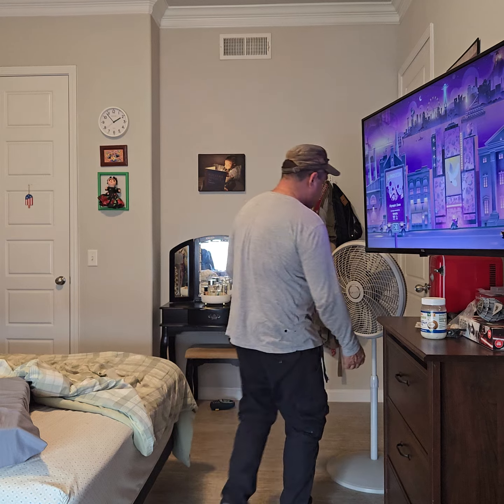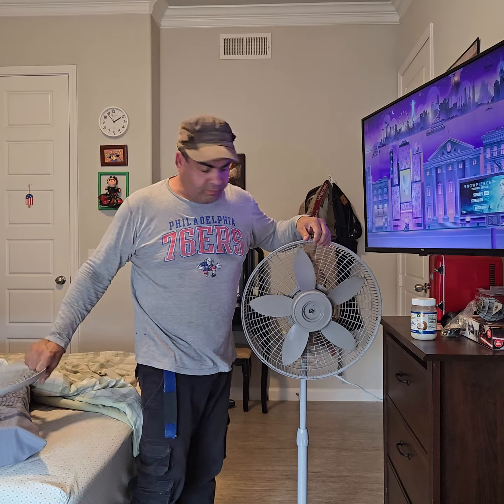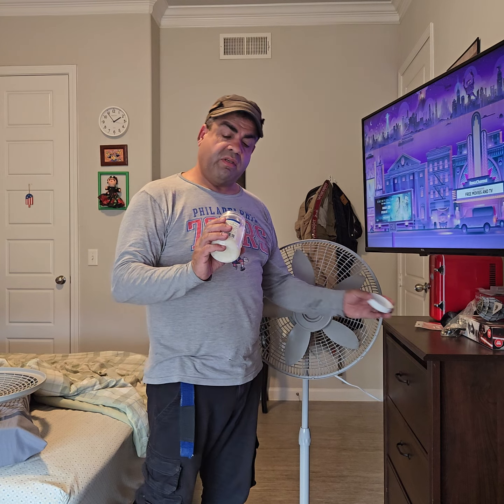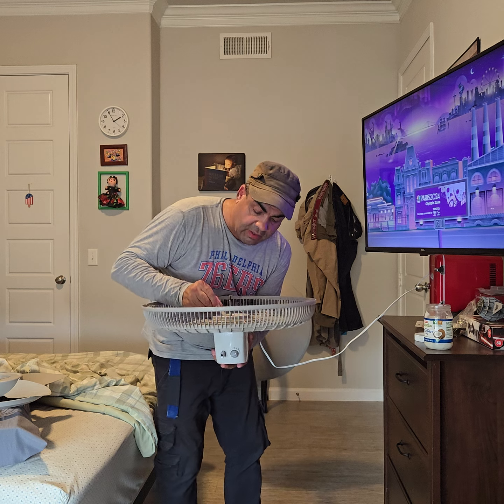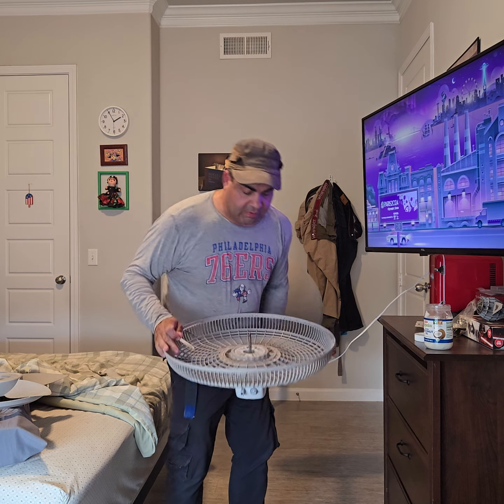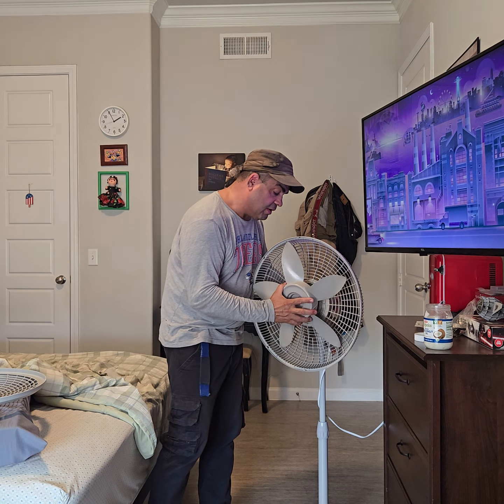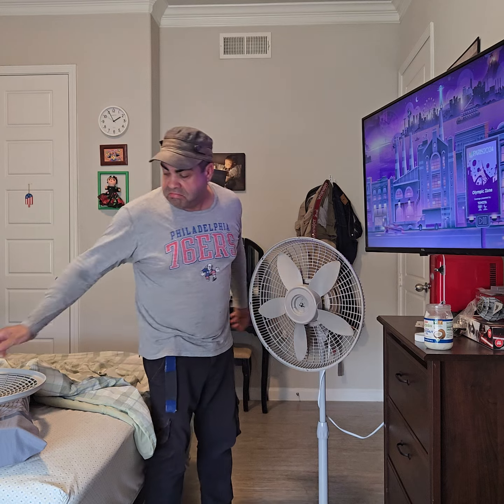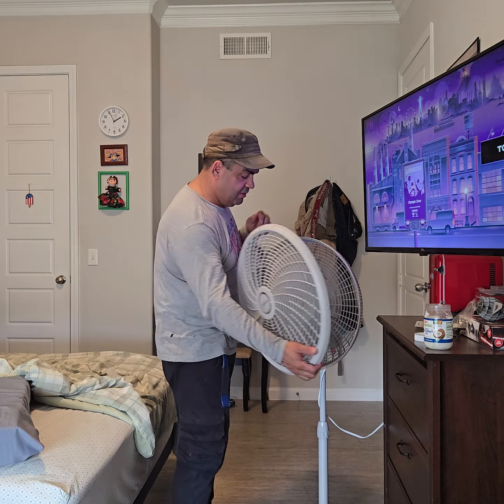Fixing my seized fan with coconut oil.